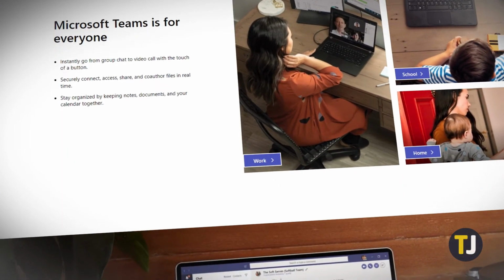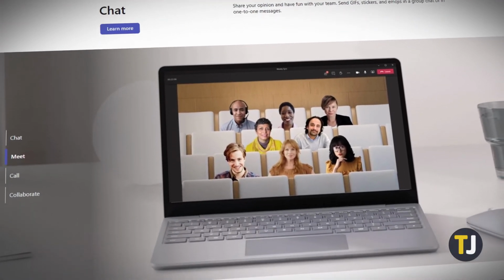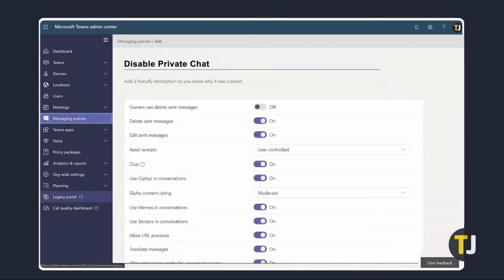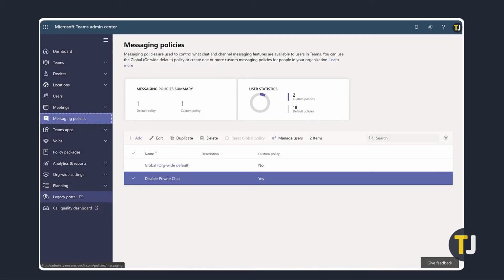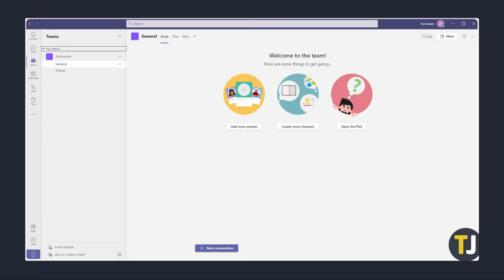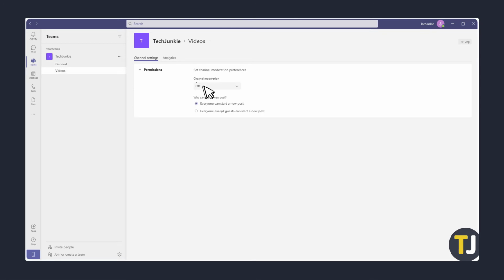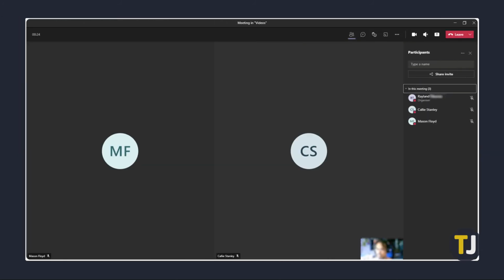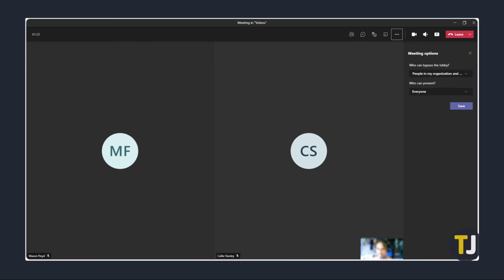How to Disable Chat on Microsoft Teams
Microsoft Teams has grown from an also-ran Slack clone to one of the most vibrant and necessary tools used by businesses all over the world. Being able to manage your team or a classroom of students can be tough, but thankfully, controlling chat through Microsoft Teams is super easy. Here’s how to disable chat on Microsoft Teams.